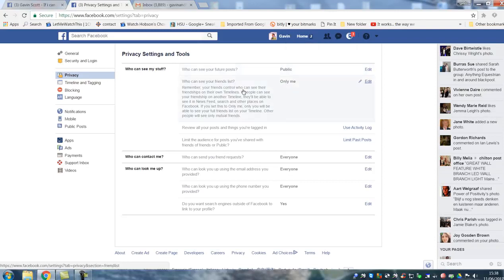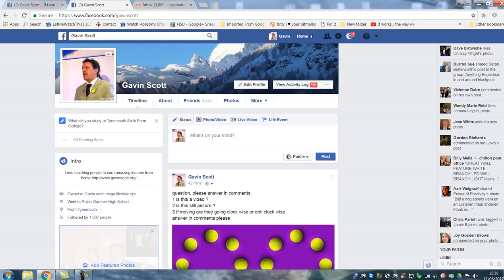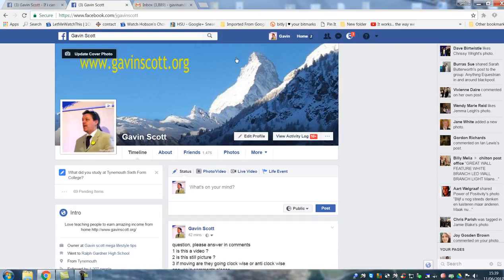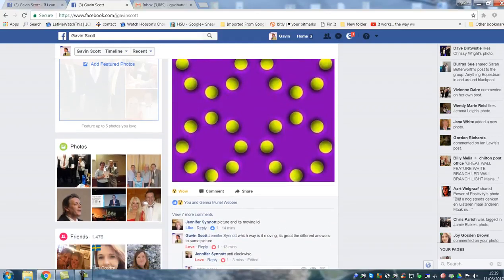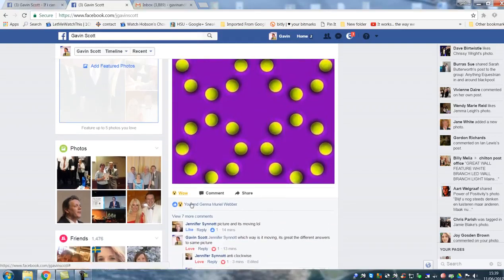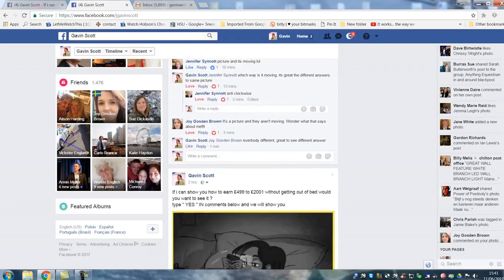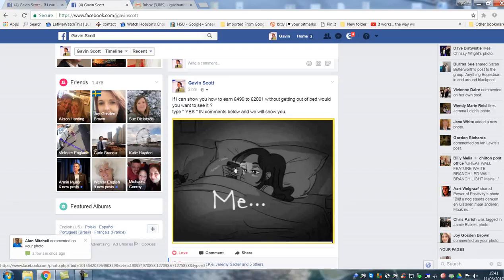Interaction for your posts